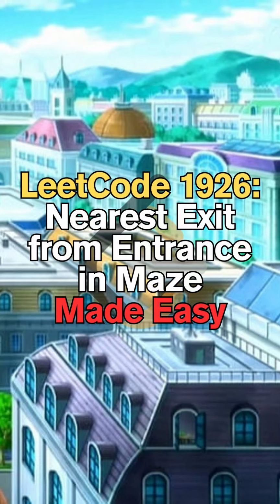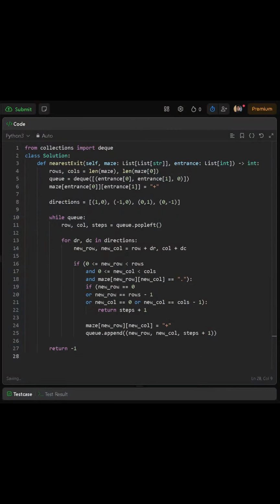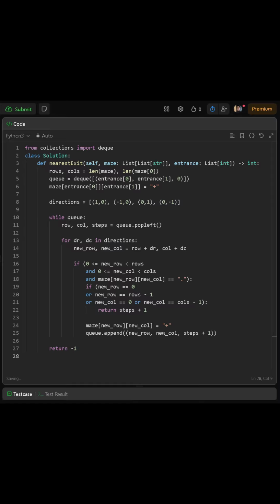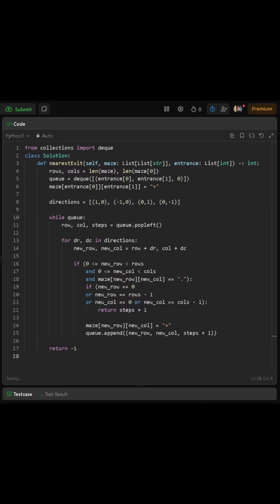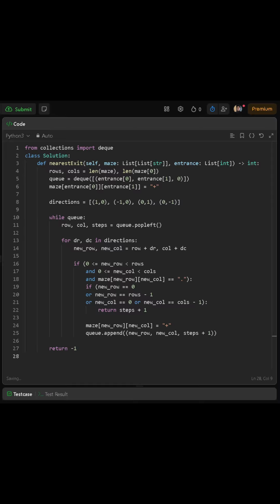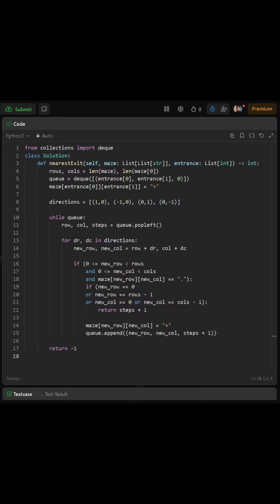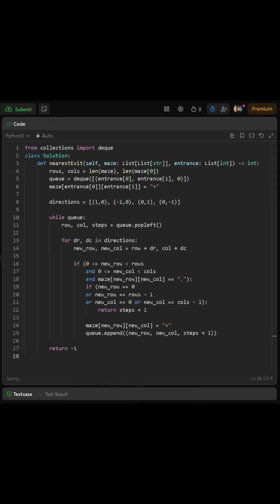LeetCode 1926: Nearest Exit from Entrance in Maze Made Easy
🌀 LeetCode 1926: Nearest Exit from Entrance in Maze – Python Tutorial
In this beginner-friendly tutorial, we solve LeetCode 1926 Nearest Exit from Entrance in Maze step by step. You’ll learn how to use Breadth-First Search (BFS) to efficiently find the shortest path to the nearest exit in a grid-based maze. This problem is a great way to practice graph traversal and shortest path techniques.

📌 You’ll Learn:
✅ How to model a maze as a grid graph
✅ Why BFS guarantees the shortest path
✅ Tracking visited cells to avoid infinite loops
✅ Writing a clean BFS queue-based solution in Python
✅ Time and space complexity explained
✅ Key BFS pattern for coding interviews

🎯 Perfect For:
Python beginners 🐍
Anyone learning BFS and graph traversal 🌐
Coding interview prep and LeetCode grind 💻
People struggling with shortest path problems 🛤️